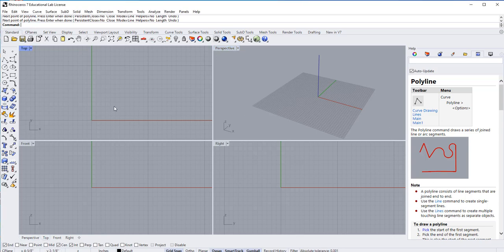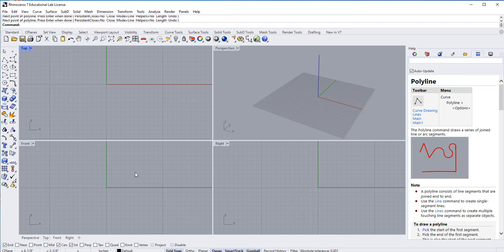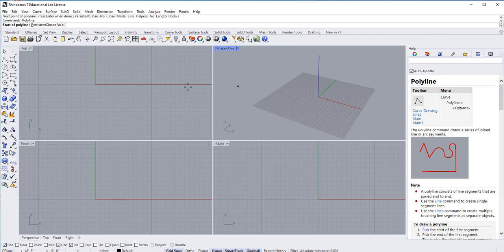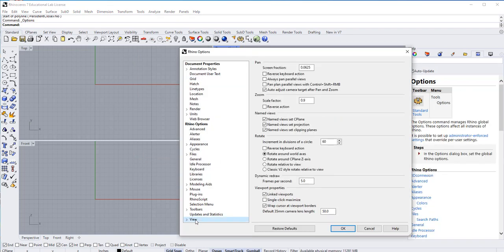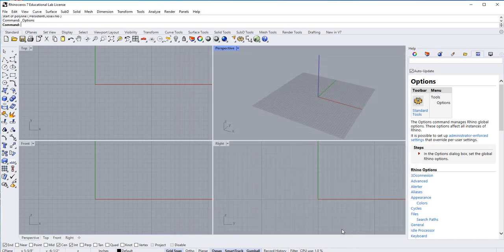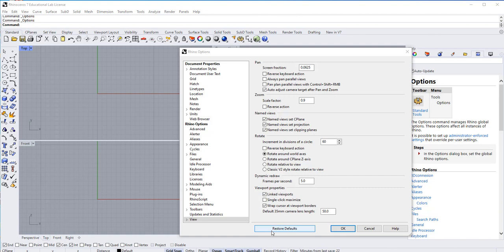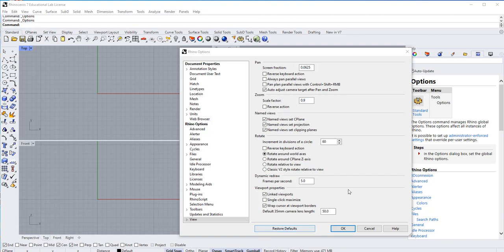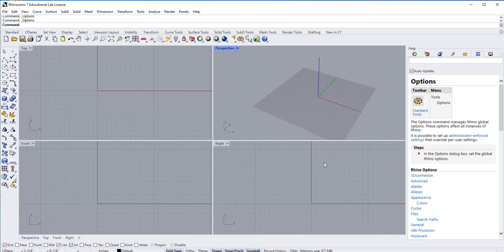121-0102 R 03 LINK Viewport and reset default